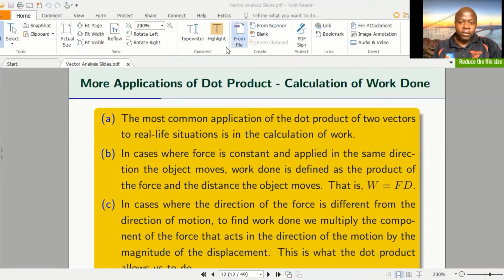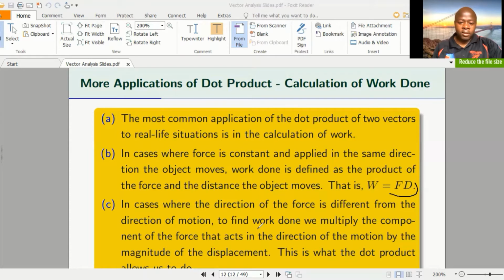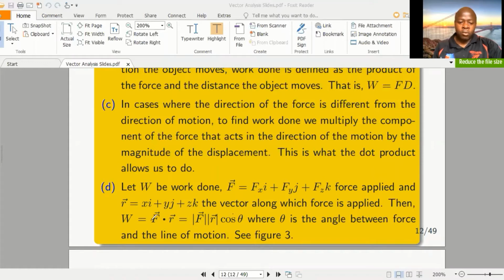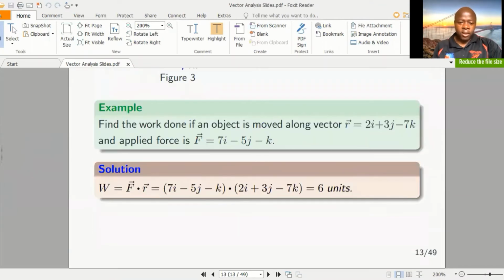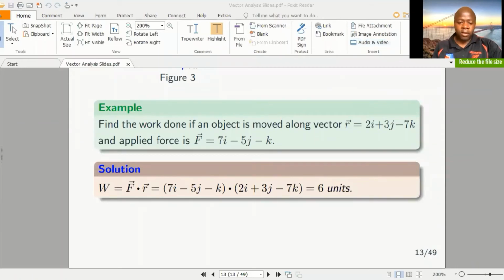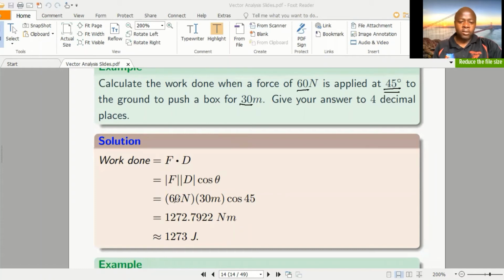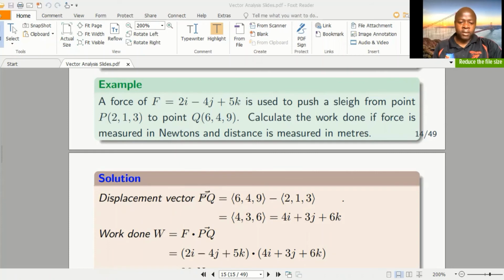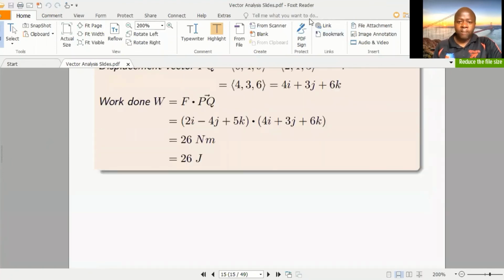More Applications of Dot Product - Calculation of Work Done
In this video you learn more Applications of Dot Product - Calculation of Work Done